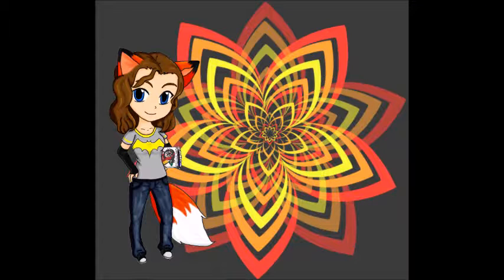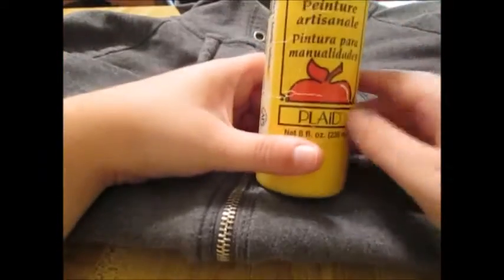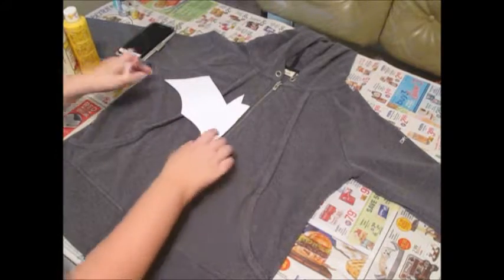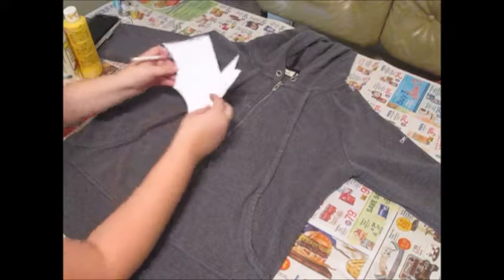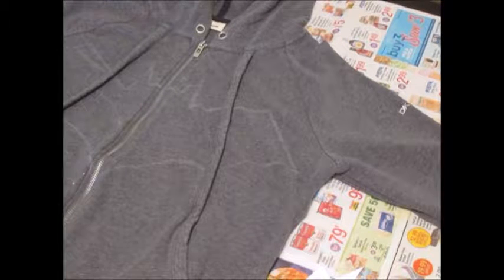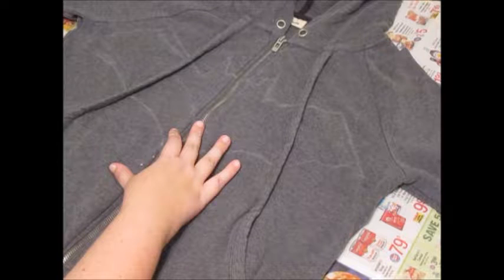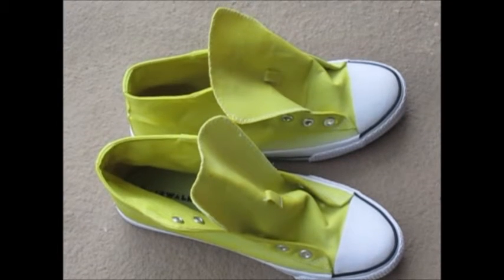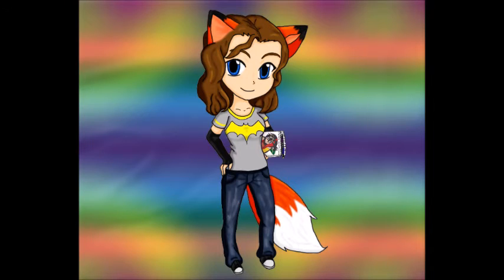Cosplaying Tutorial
Just showing how I am creating my costume for this year's Halloween. This year I am going to be doing Batgirl I (Barbara Gordon) inspired outfit based on her look of Rebirth and the end of New52.